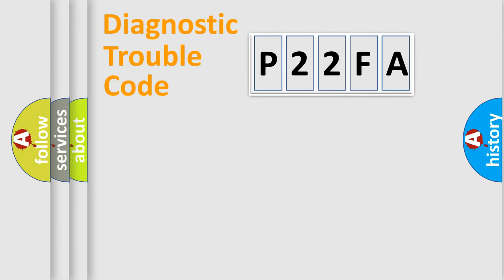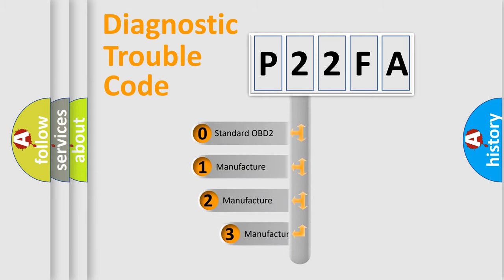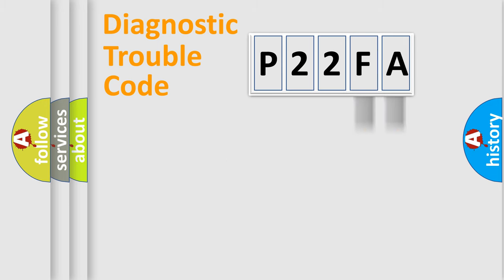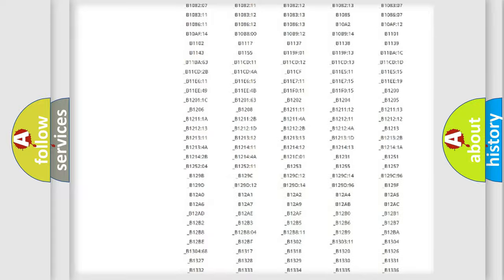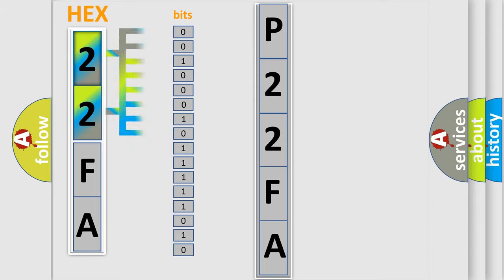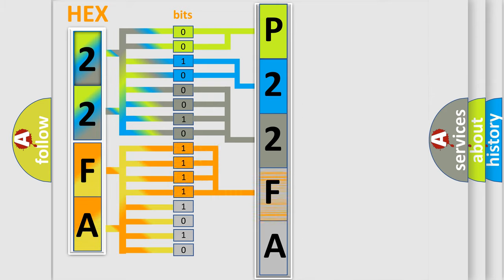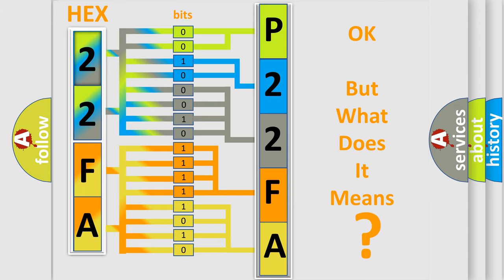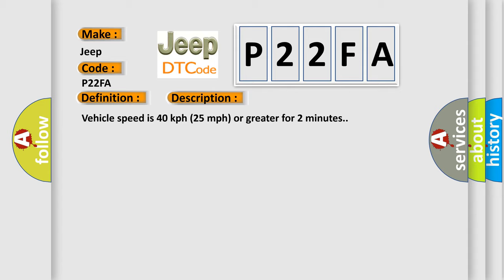DTC Jeep P22FA Short Explanation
Contents:
0:21 Basic DTC analysis according to OBD2 protocol standard.
1:48 Insight into programming
2:58 A diagnostically understandable description of the Diagnostic Trouble Code
3:05 Basic error definition

Make:
Jeep
Code:
P22FA
Definition:
Left Front Low Tire Pressure Sensor
Description: